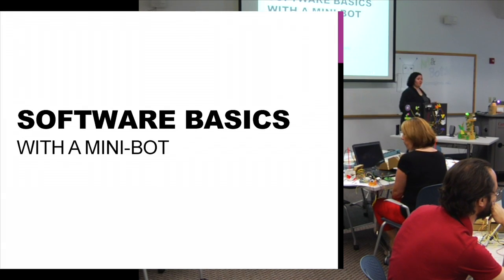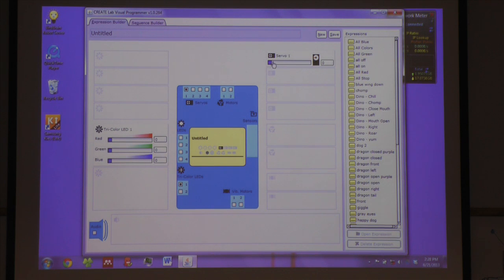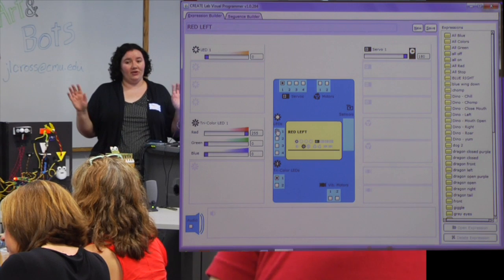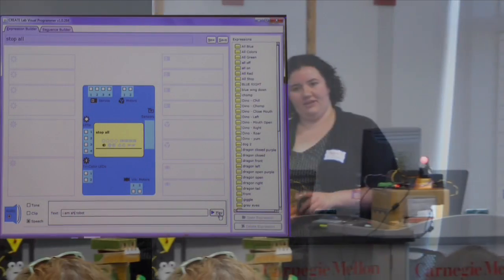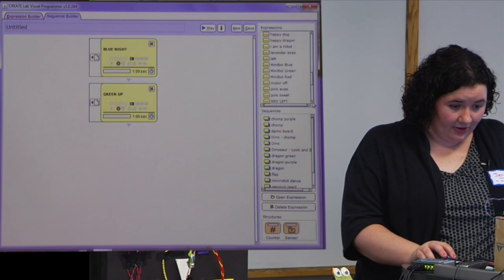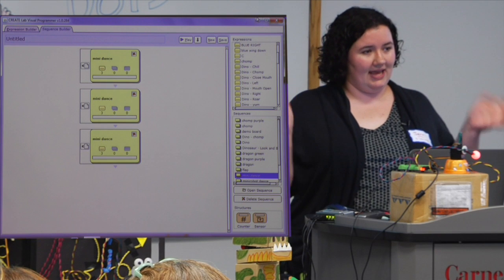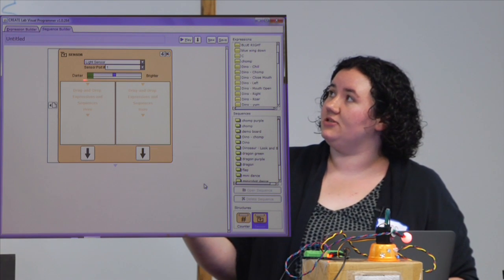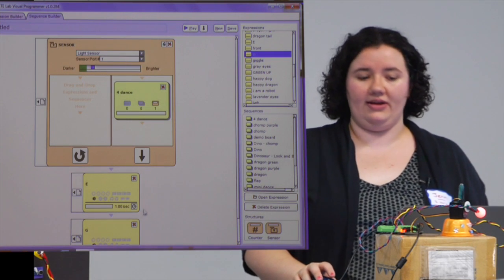Arts & Bots Workshop 5: CREATE Lab Visual Programmer Software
About Arts & Bots
Students combine craft materials, robotic components and a custom visual-programming tool to build and animate their own robotic creations. Our initial target audience was middle school girls, but the project now engages both genders from elementary school through high school. Arts & Bots is a flexible program that can be adapted to many contexts and subjects in and out of school. We are researching Arts & Bots' impact on students' learning and attitudes.

Robotics Institute
CREATE Lab